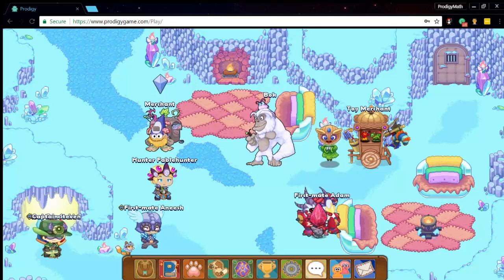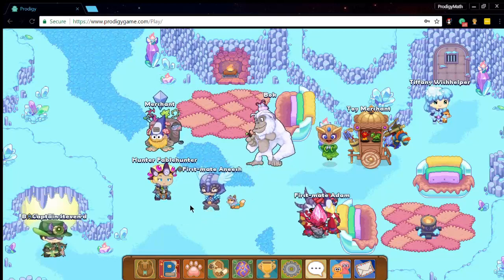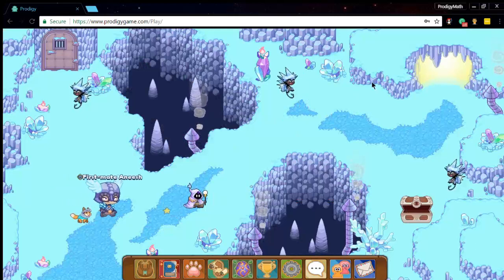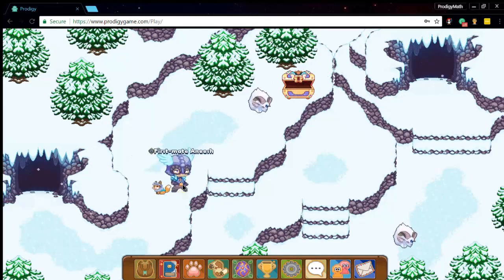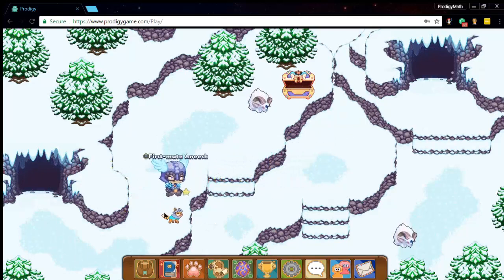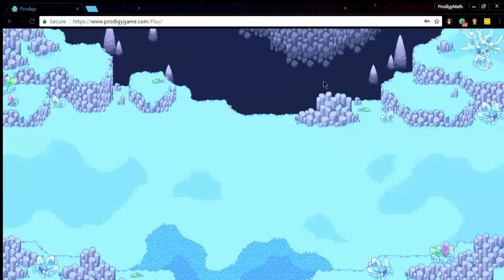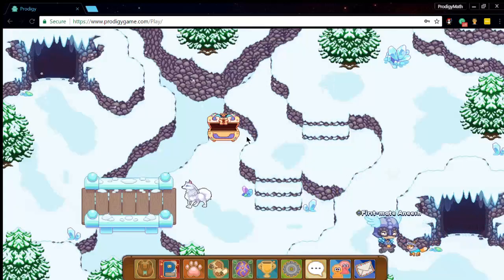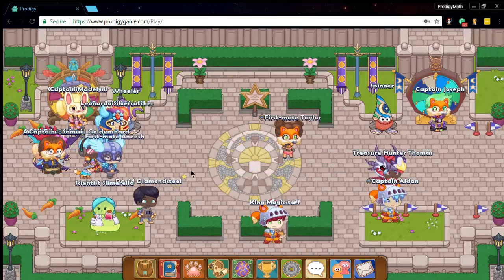Prodigy Math Game - How to get the Frost Beard Clasp & Featherwing Helm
Well, I think its like round 5 or something like a gajillion because the thing I was using to join the video clips said my videos are so trash that it couldn't burn it ( I roasted myself). Also, post down in the comments below if you know how to get the Frost Beard's Mug.

The Thumbnail in the video was gotten by screenshots in the game and is not copy righted. (Please Don't Because I am 100% Innocent) Or am I?...